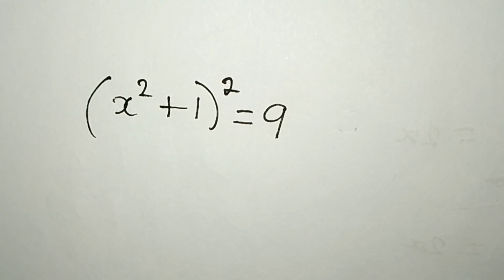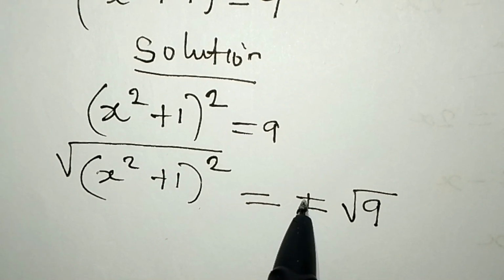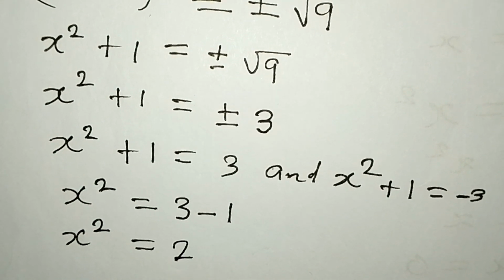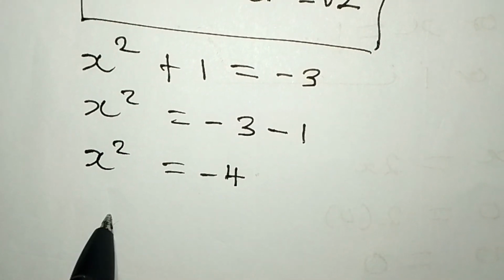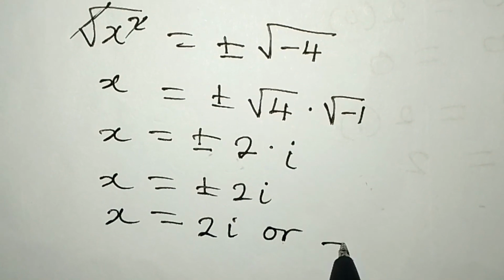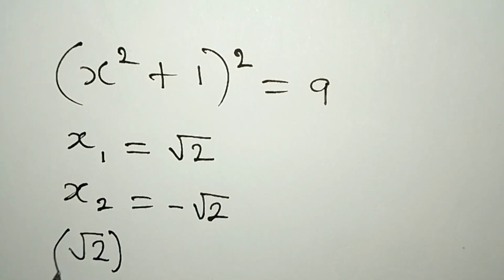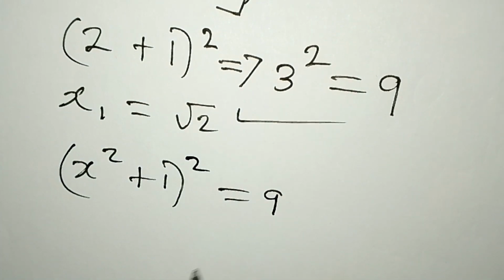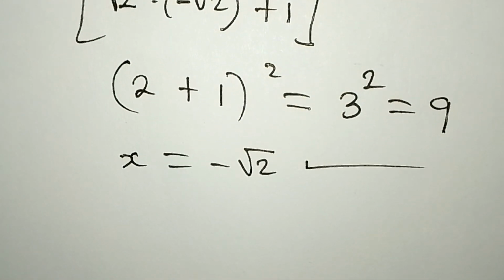Olympiad Mathematics | The complete solution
This is beautifully solved